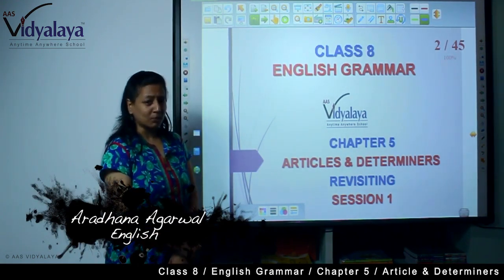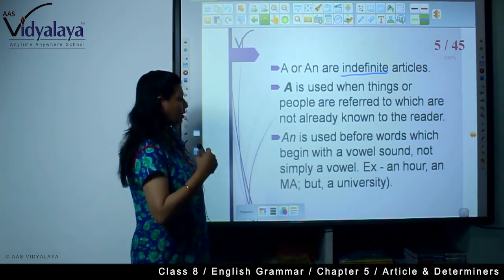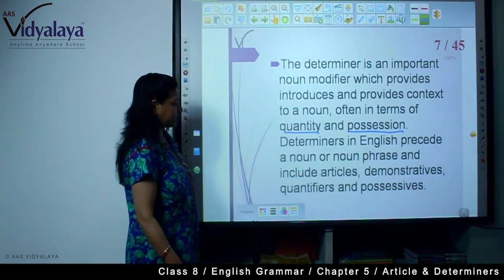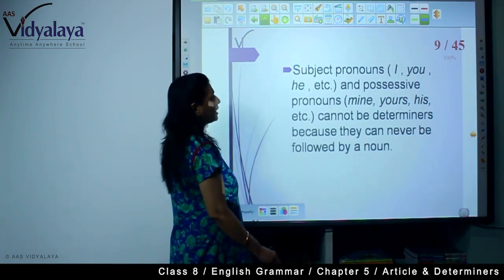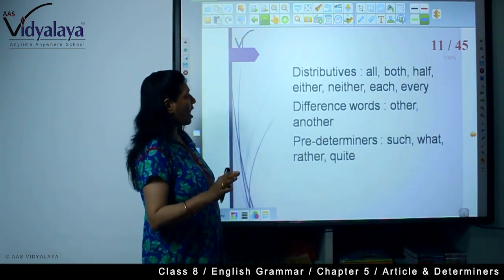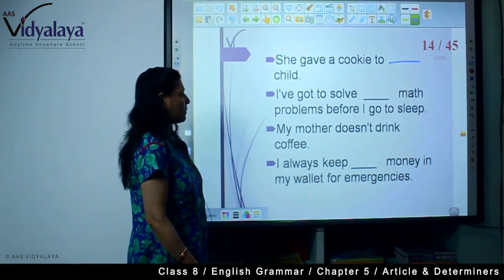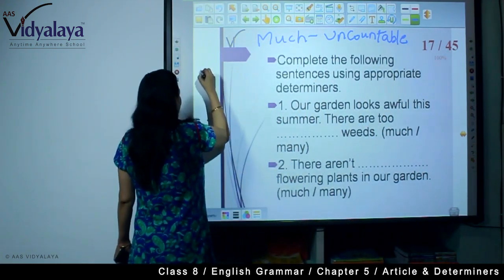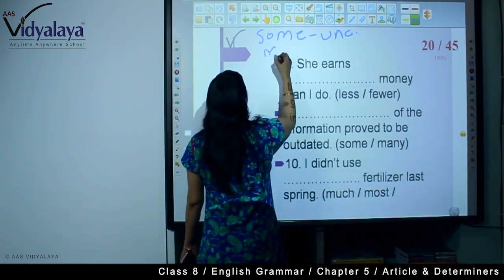47 Class 8 English Grammar C5S1 - Articles & Determiners